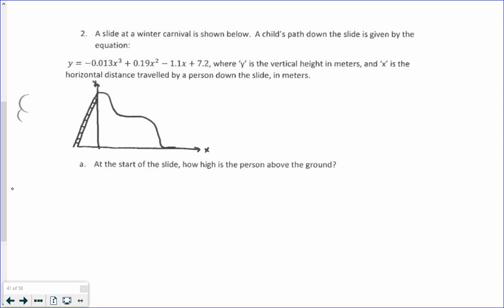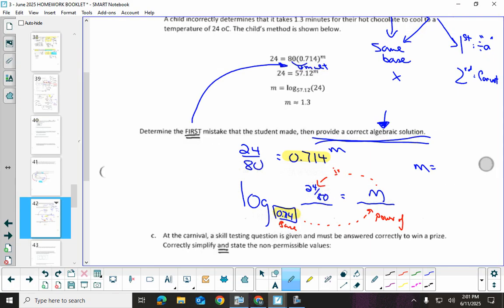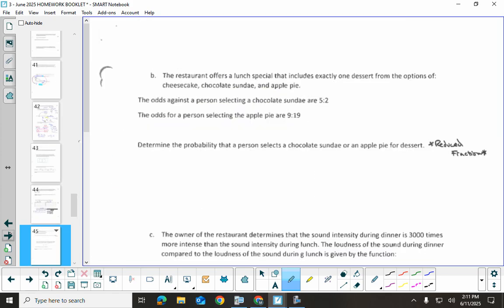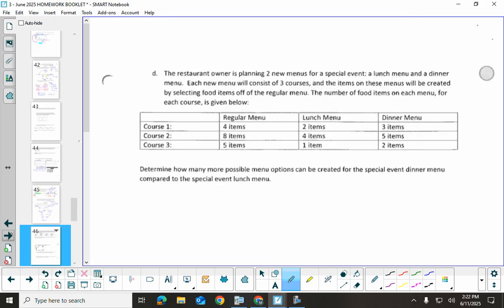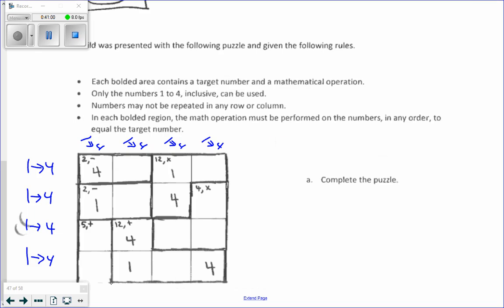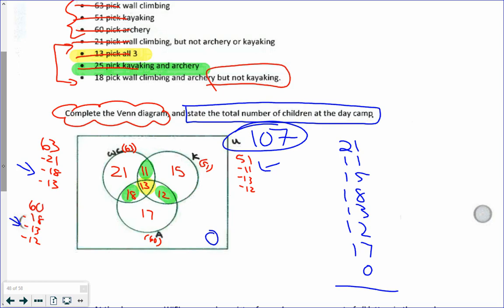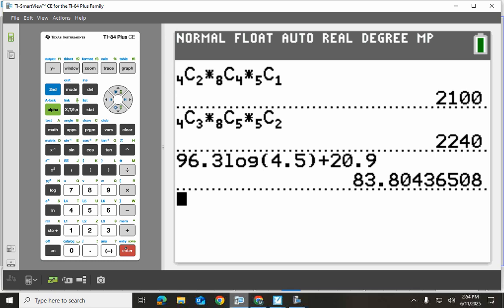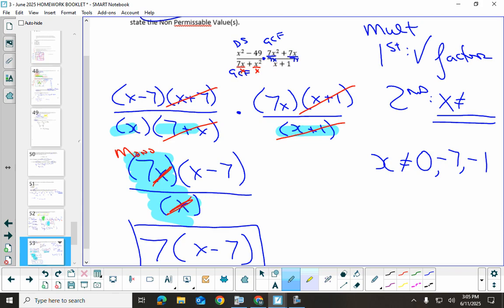Review 30 1 WR Part A